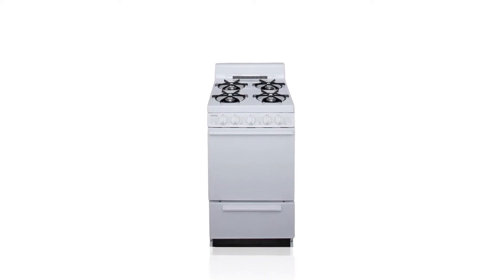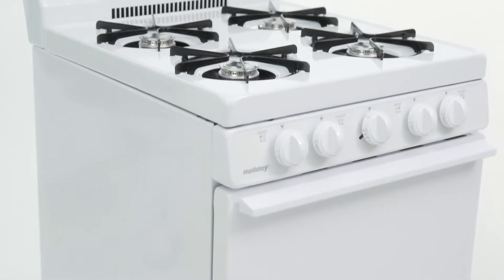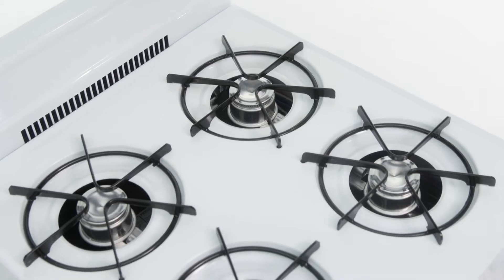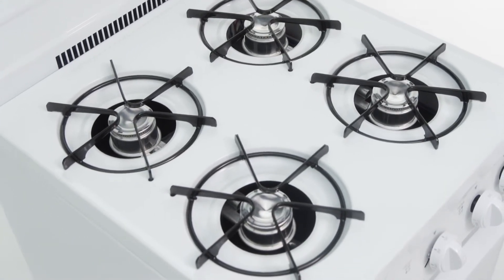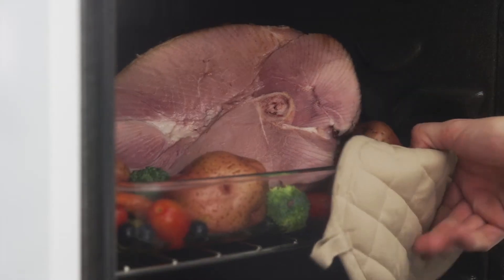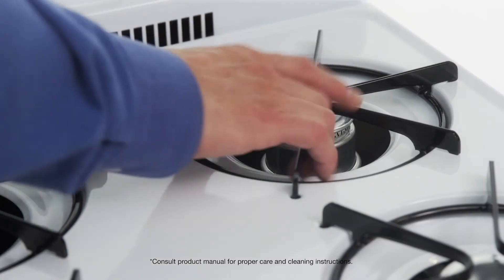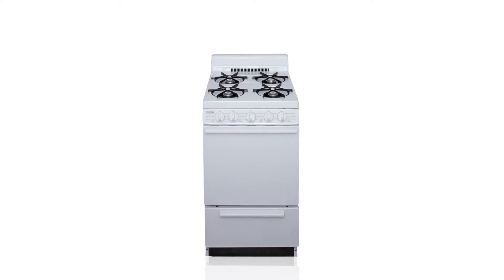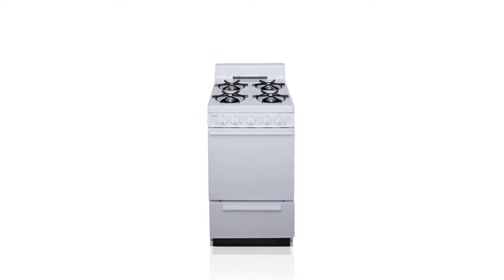Holiday 4 Burners 2.4-cu ft Freestanding Gas Range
Model number